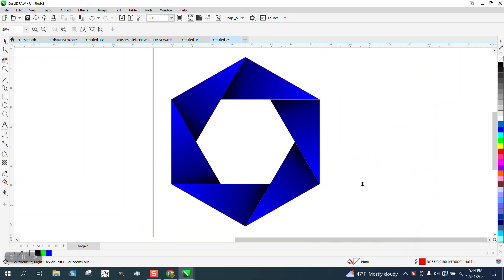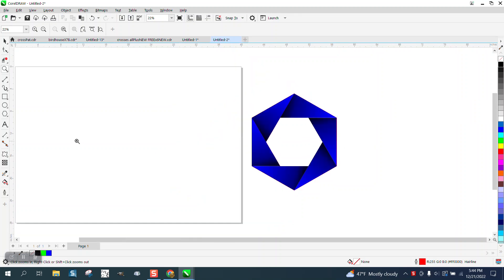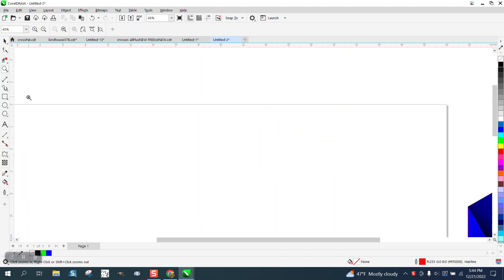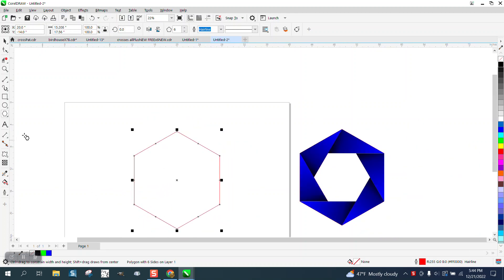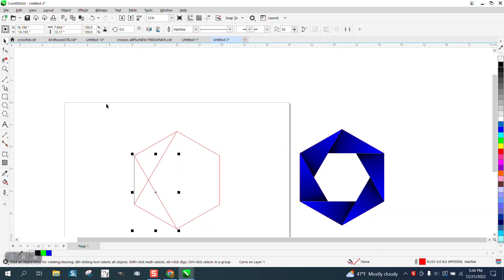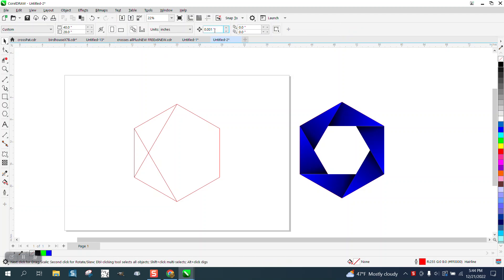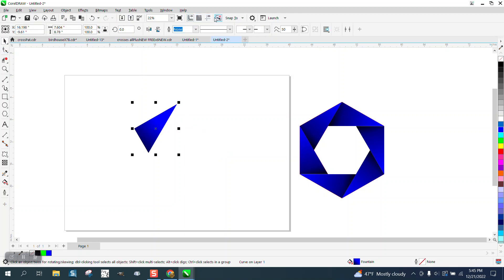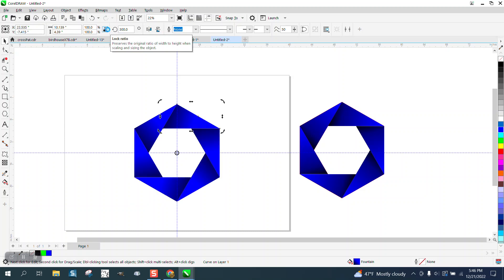Corel Draw Tips & Tricks 3D shape with the Polygon tool 6 sides